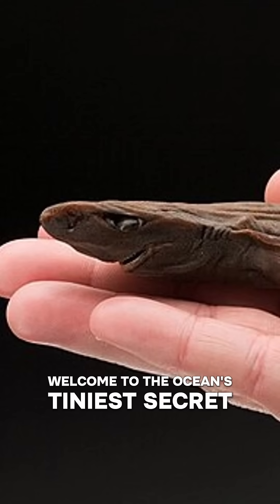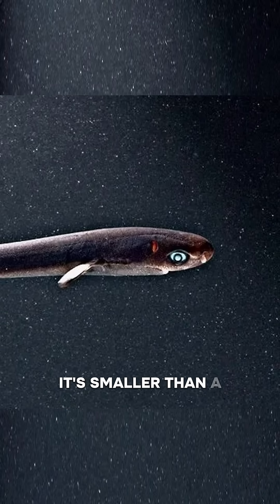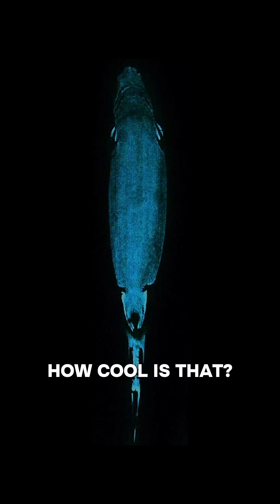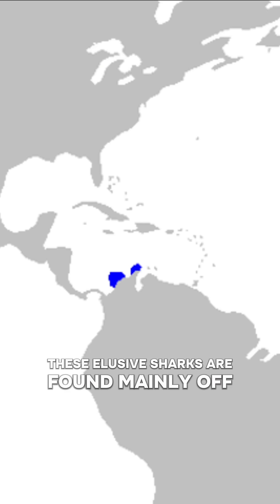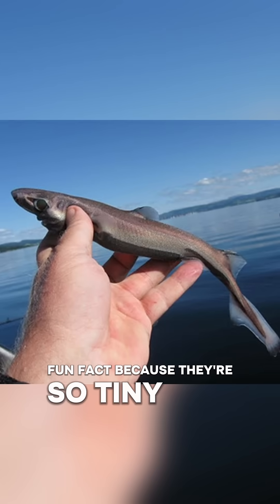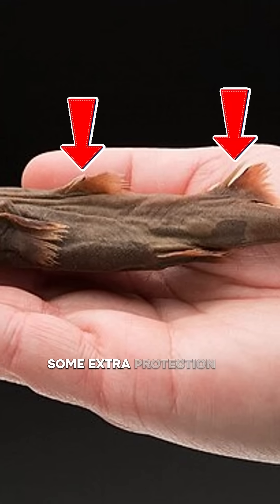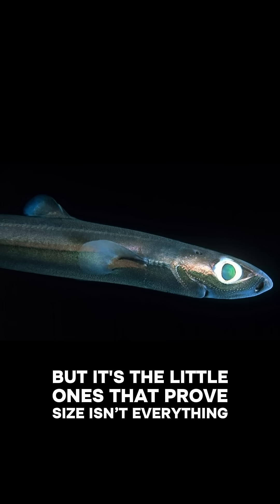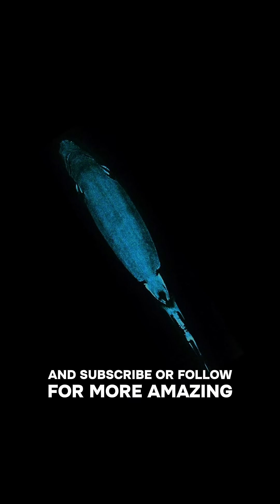SMALLEST SHARK IN THE WORLD🦈 Dwarf Lanternshark 🤯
The smallest shark in the world can fit in your pocket!

The dwarf lanternshark is a mysterious and elusive deep sea species don’t you think?